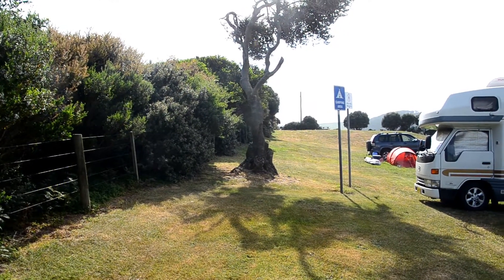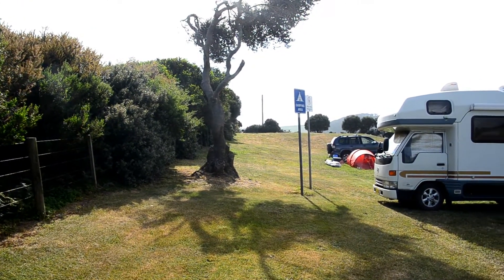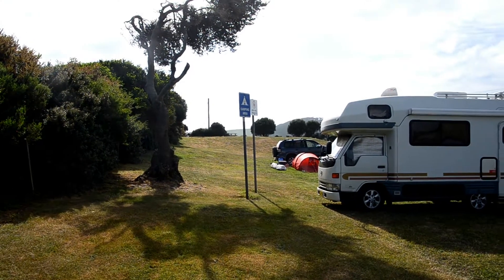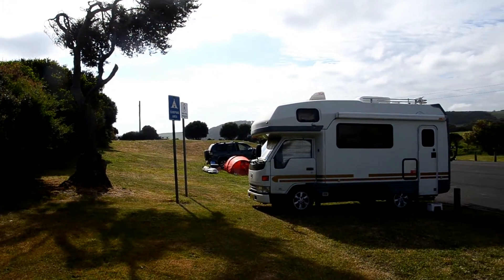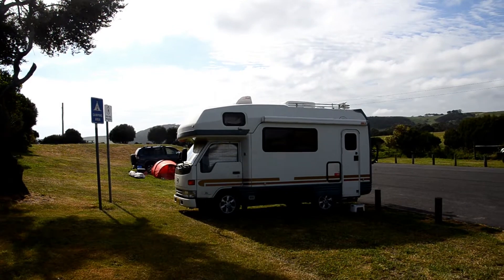Green Point Campground Marrawah North West Coast Tasmania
Video Green Point Campground Marrawah camping area Smithon Arthur River Tasmania Surfing, windsurfing campsites Green Point